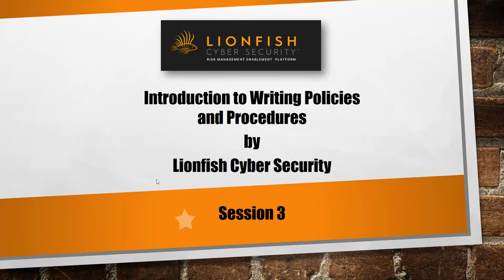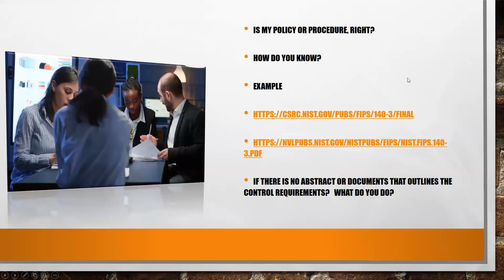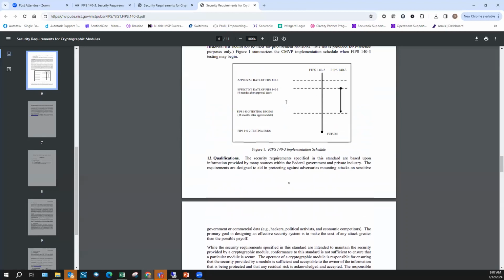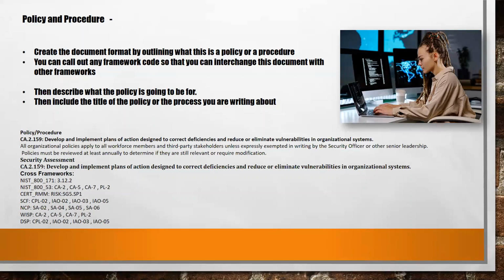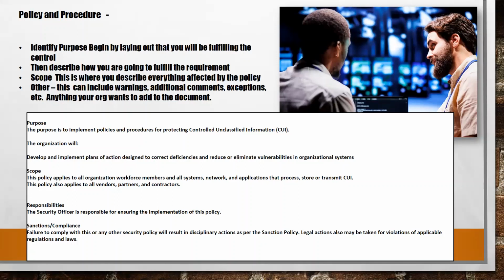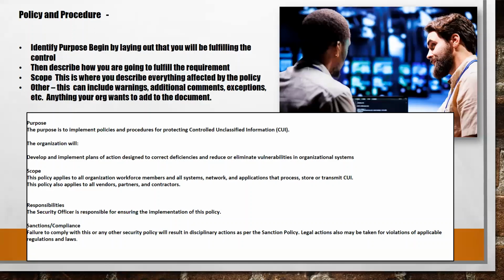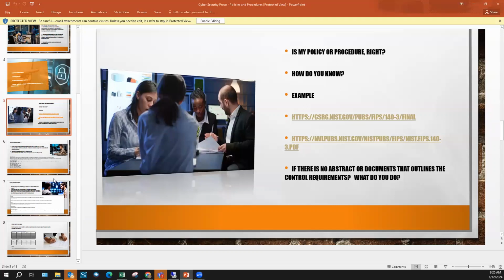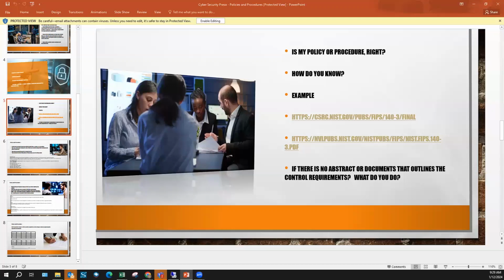Module 3 Introduction to writing policies and procedures by Lionfish Cyber Security